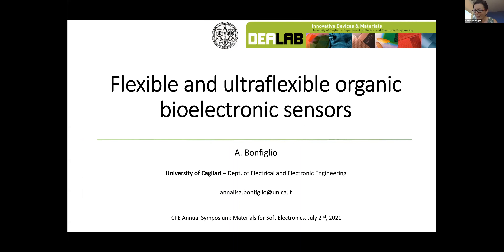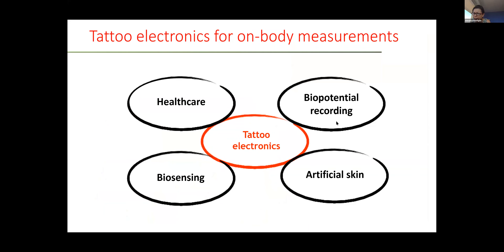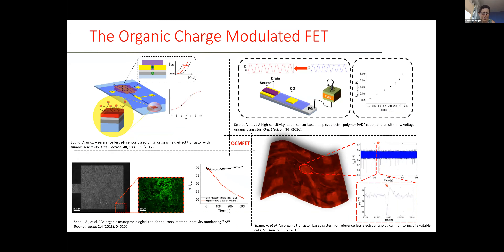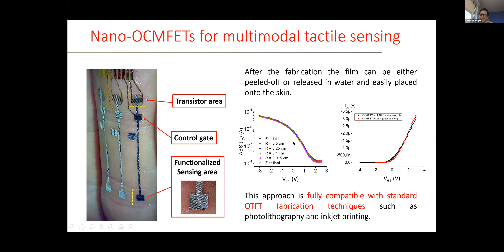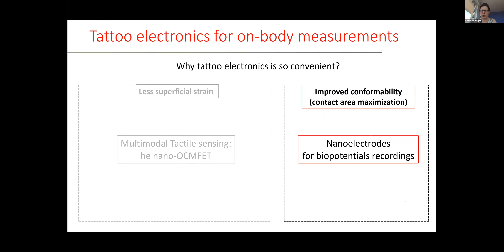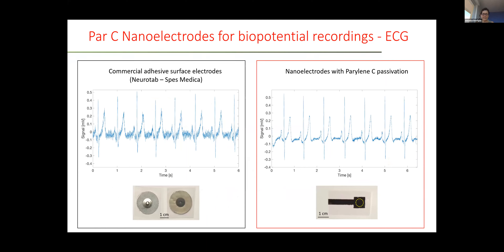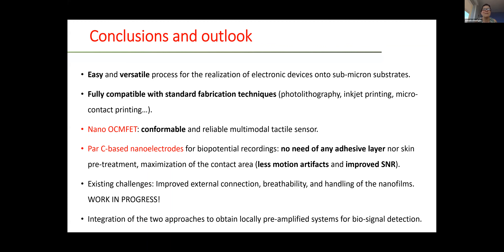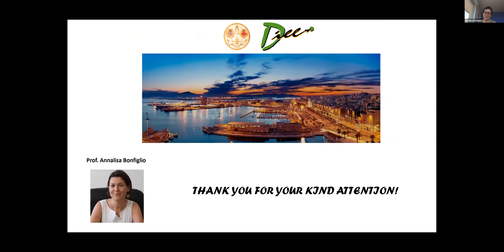Prof Annalisa Bonfiglio, Flexible and ultraflexible organic bioelectronic sensors